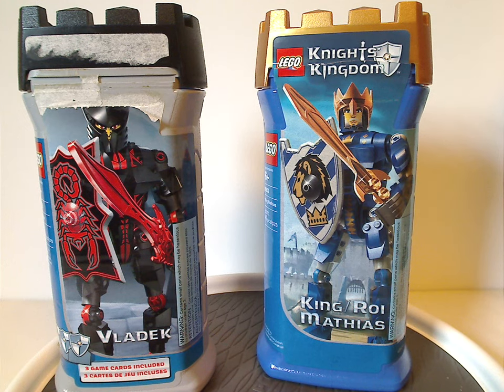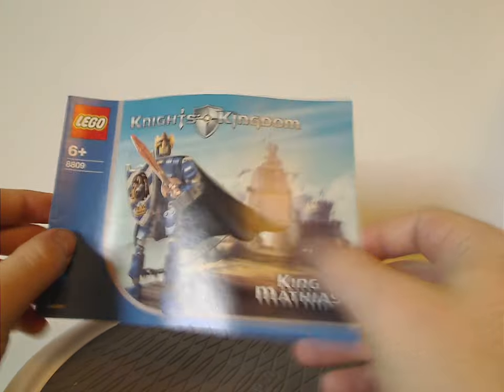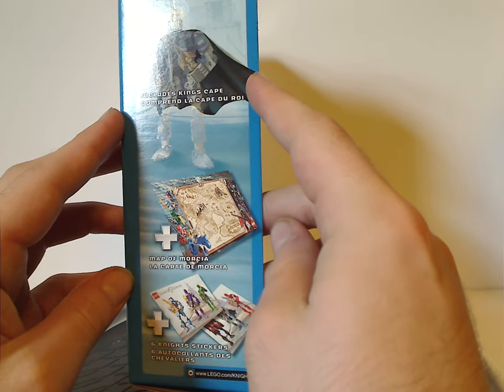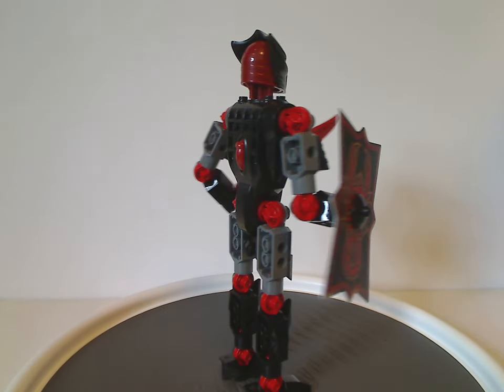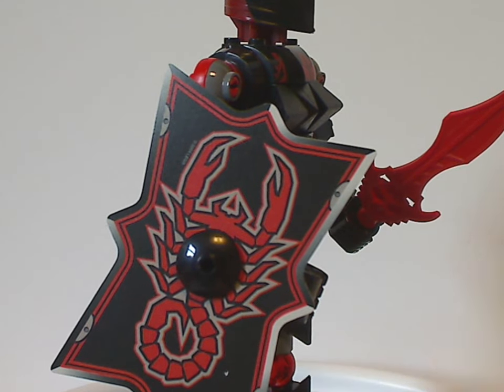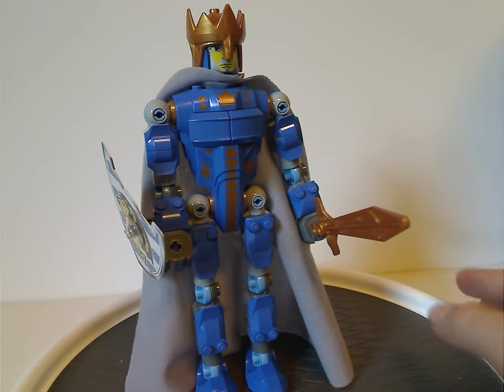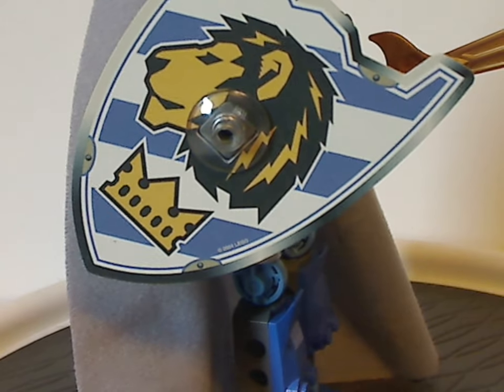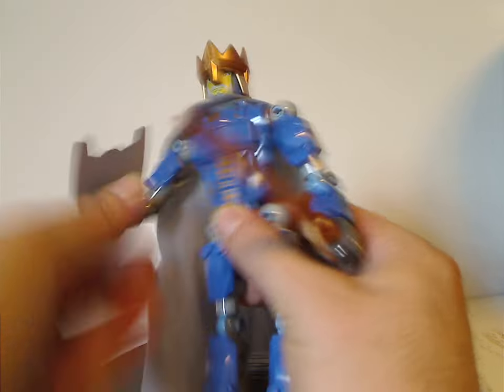Lego Knights Kingdom Review: King Mathius & Vladek 2004